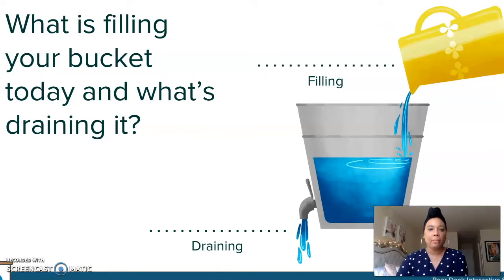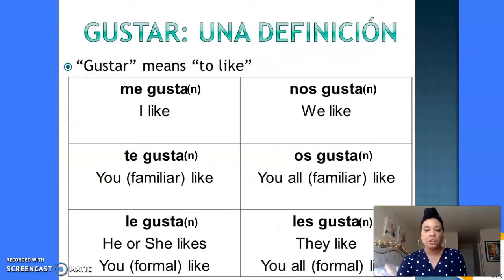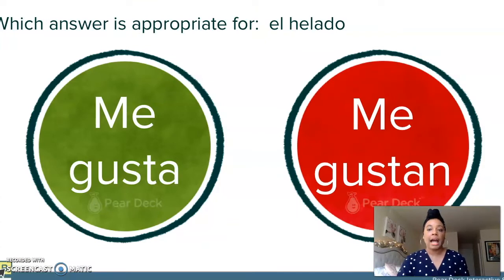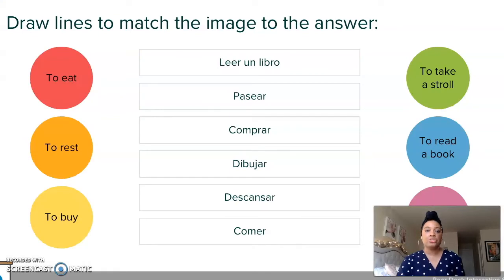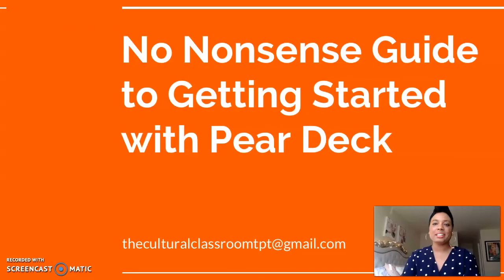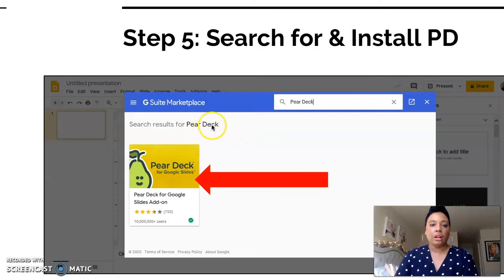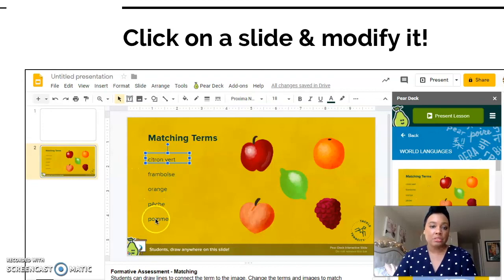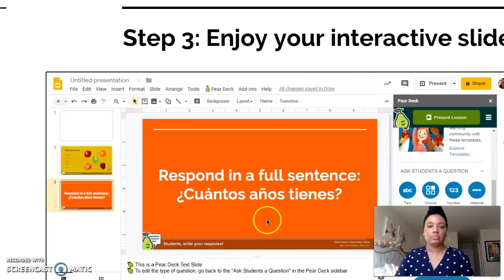No Nonsense Guide to Pear Deck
Learn the basics of this awesome learning tool!